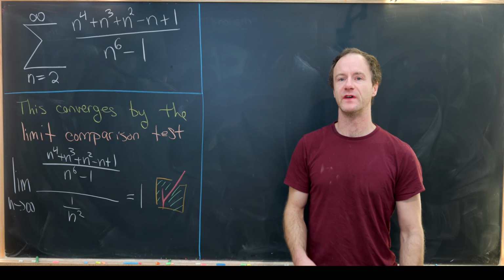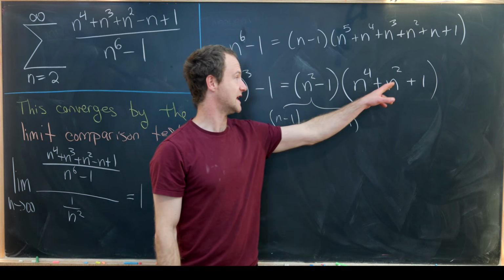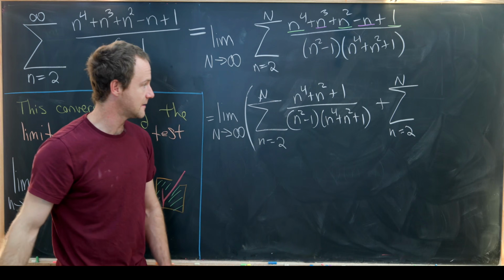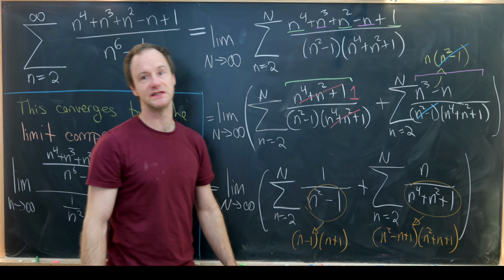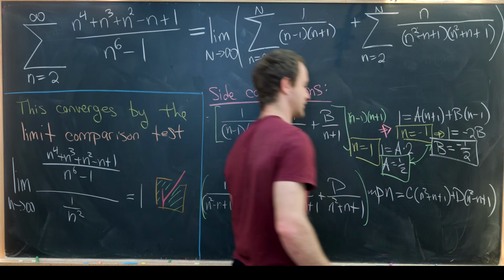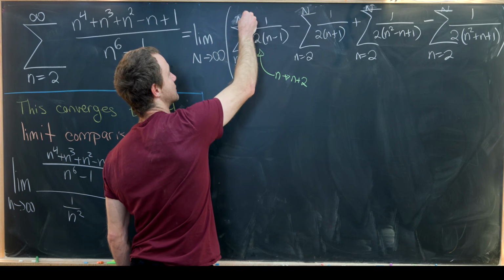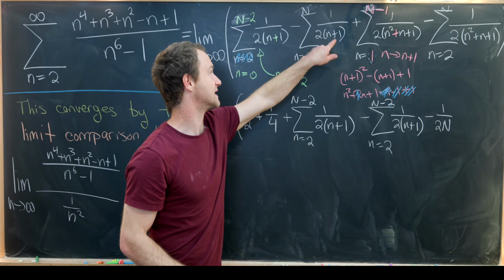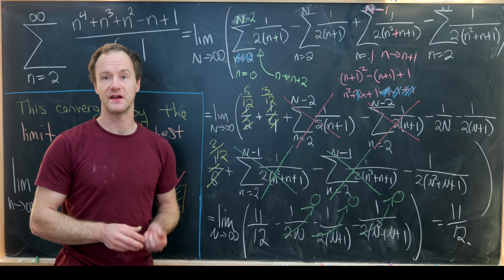All of the details -- for the Calculus students out there!!!